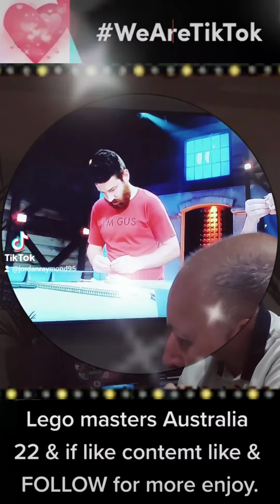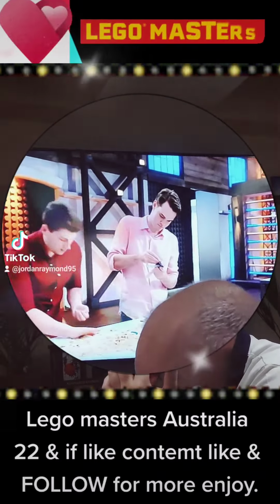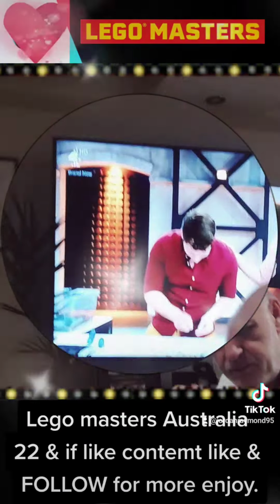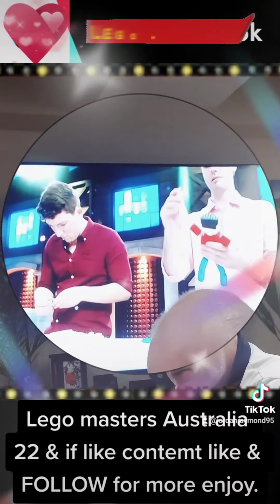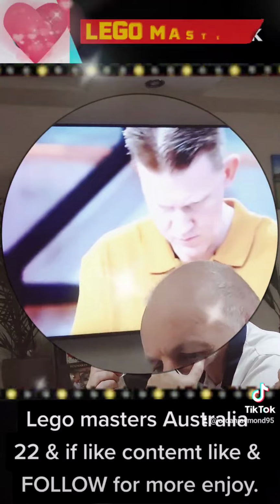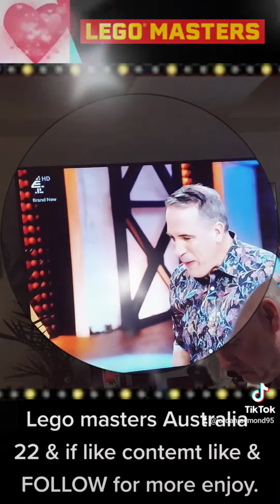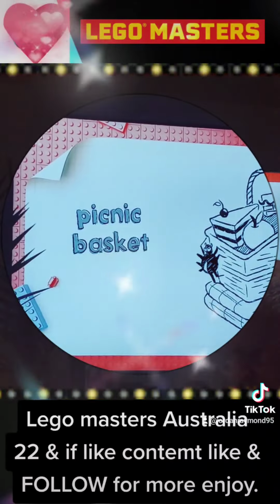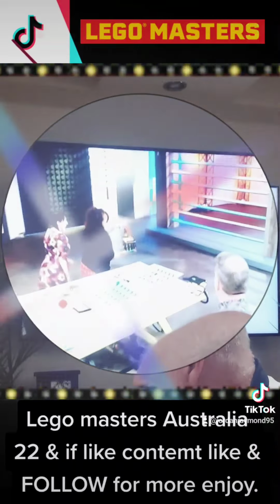P1 Lego masters Australia Ballon build 2022.